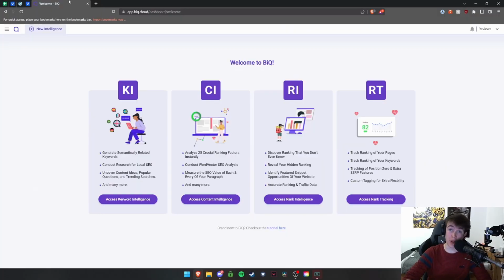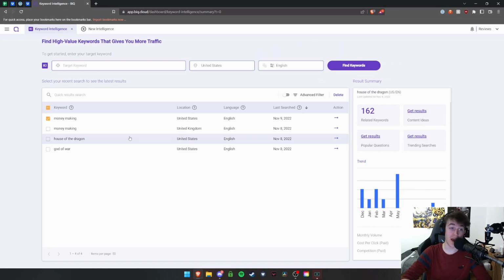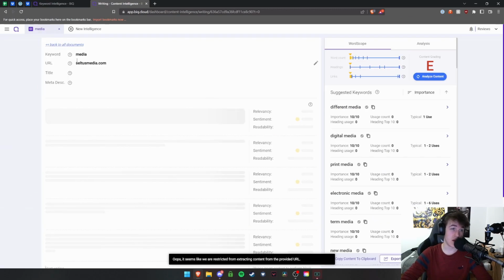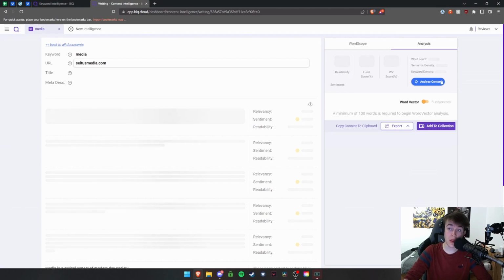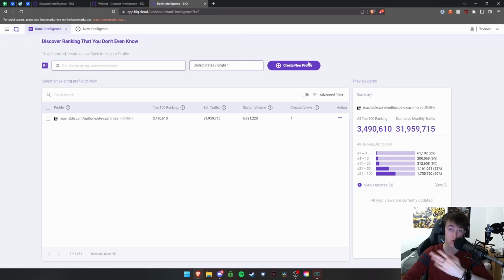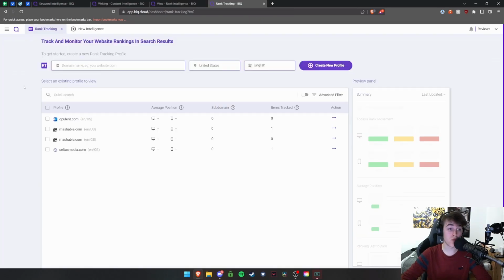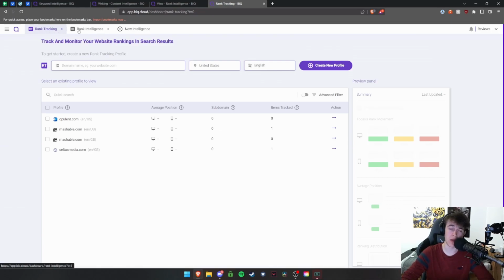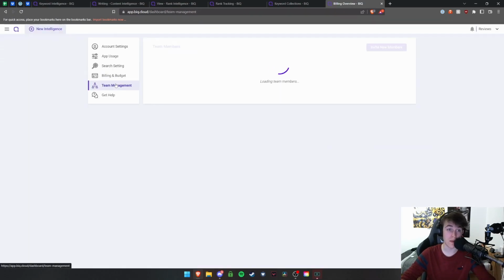Biq Review 🤦‍♀️ Every Biq Critcial Features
Biq Review: Ready to see the power of Biq? I'll be showcasing all the things you want to discover about Biq in this Biq review!

In this Biq review Ill be answering the following questions:

1. What is Biq and what does it do
2. How does Biq work
3. The pros and cons of using Biq
4. Who should use Biq?
5. How to get started with Biq

🕐Chapters🕐
0:00 Biq Review
0:10 Biq Discount
0:20 Exploring Biq Dashboard
0:40 What is Biq? Answered
01:50 Pro's and Con's of Biq
06:00 Getting started with Biq
06:30 Who is Biq for?